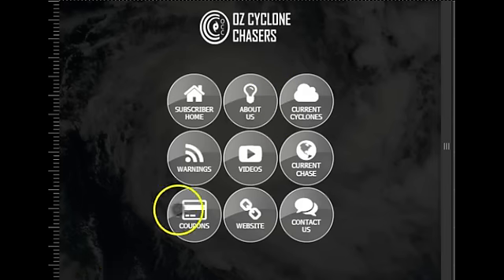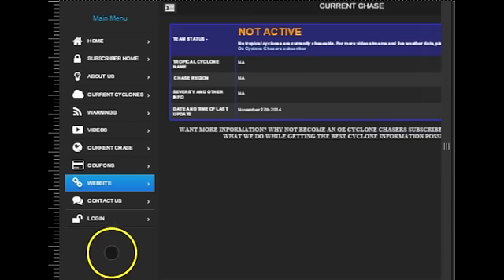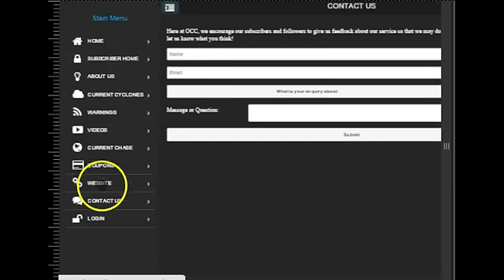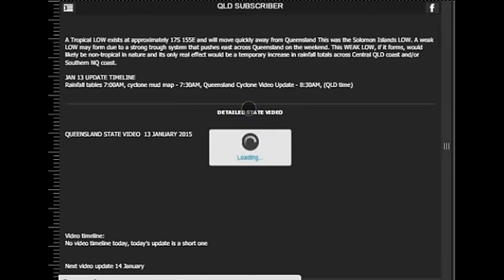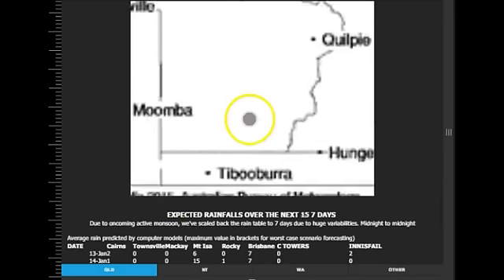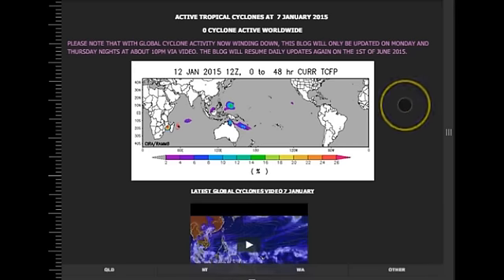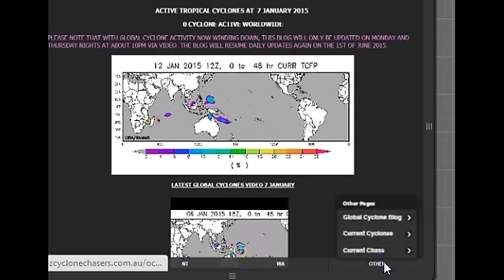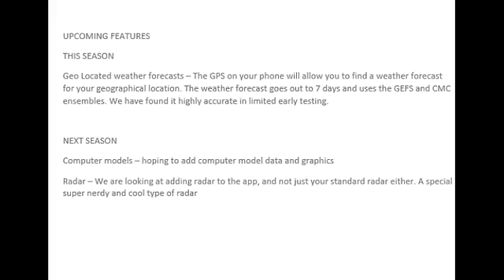Oz Cyclone Chasers New App Promo Jan 2015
G'day everyone

The following video is a promo about our newly upgraded app.

and